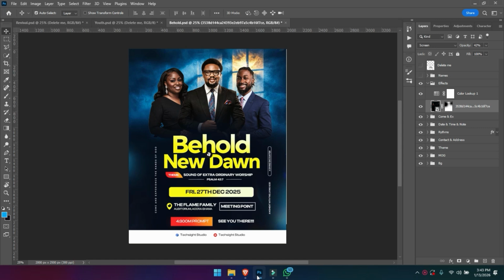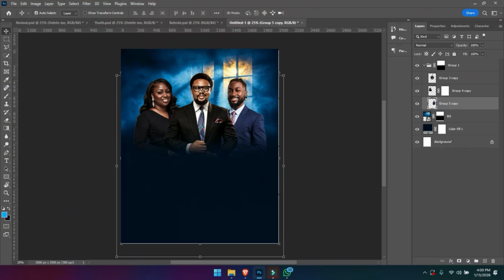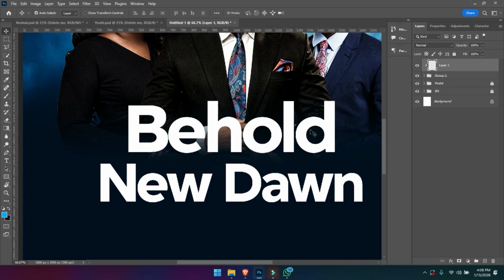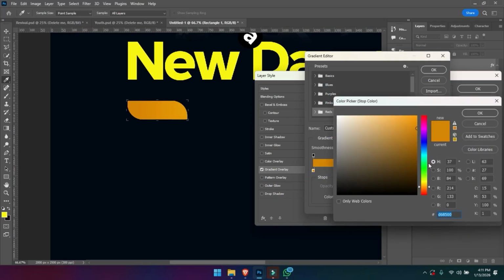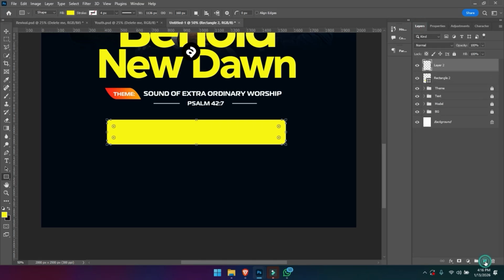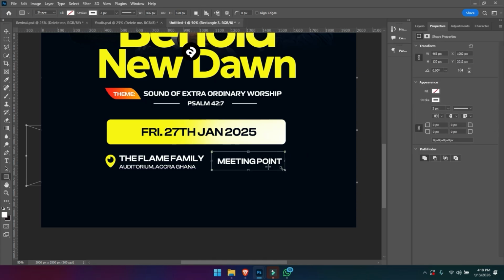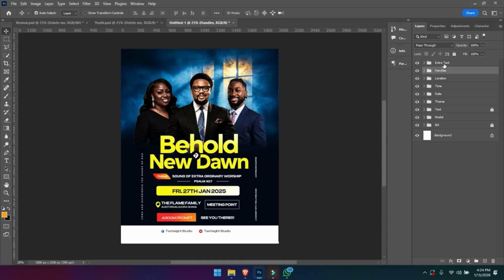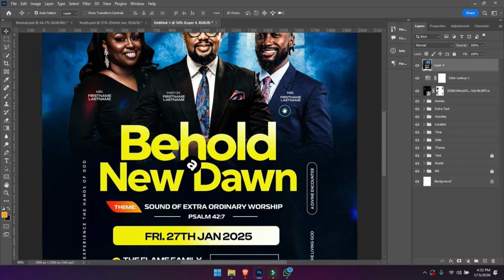Create a Stunning Church Event Poster or Flyer in Photoshop (Must Watch Tutorial + PSD)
⛪ 24-in-1 Editable Church Flyer Templates (PSD)

Create a stunning church event poster or flyer in Adobe Photoshop with this easy-to-follow, must-watch tutorial.
In this video, you’ll learn how to design a professional church flyer from scratch and also get access to the fully editable PSD file.

This tutorial is perfect for church media teams, graphic designers, and beginners who want to create impactful designs for church programs, conferences, crusades, and special services.

What you’ll get:

- Step-by-step Photoshop design tutorial

- Editable PSD file included

- Clean, modern church flyer layout

- Print & social media–ready design

💬 Drop your questions & ideas in the comments

🔎 SEO / Tags